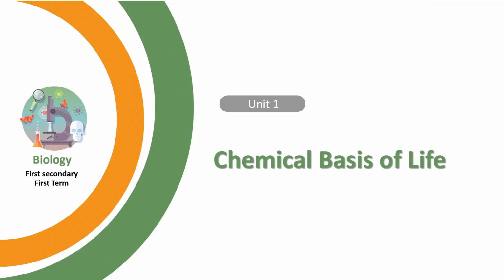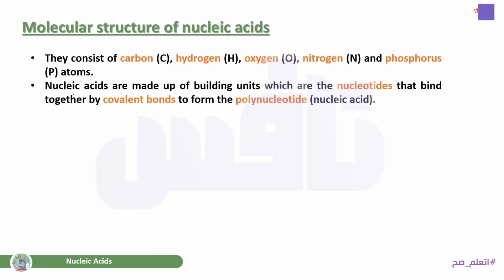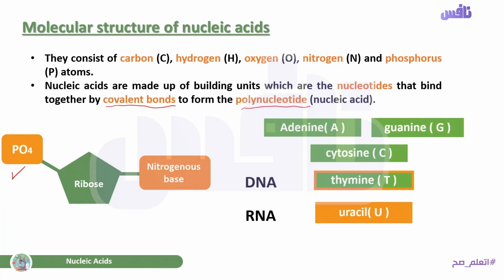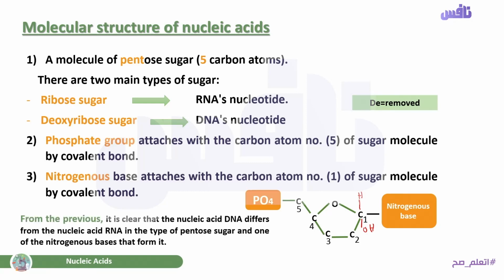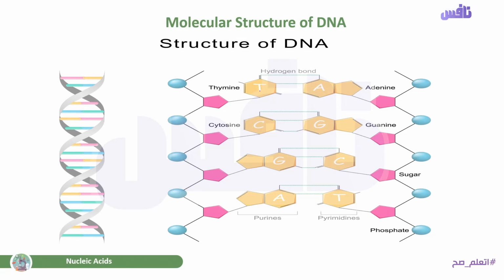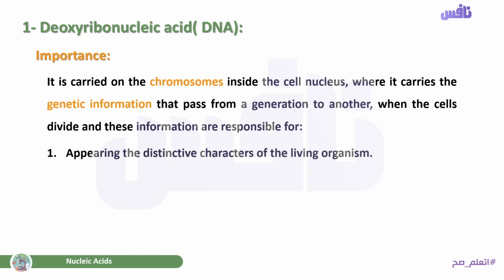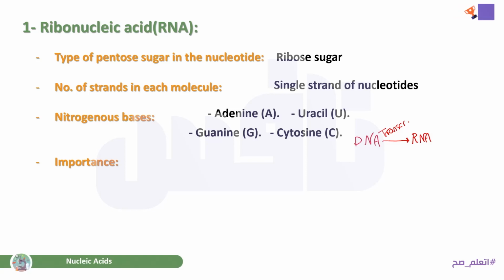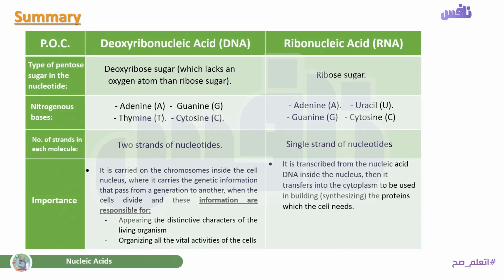Unit 1 - Chapter 2 - Lesson 2 - Nucleic Acids